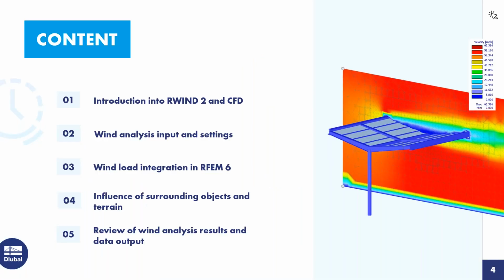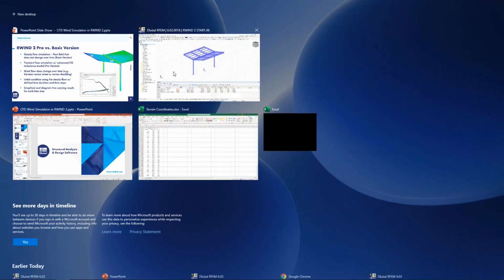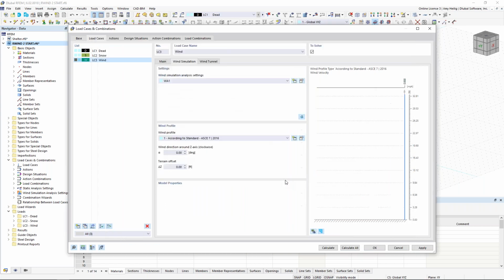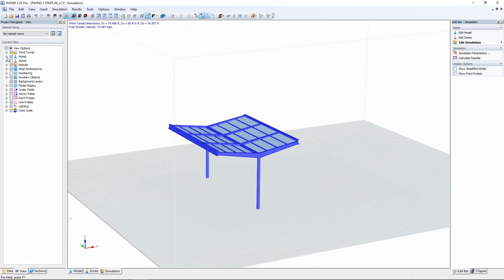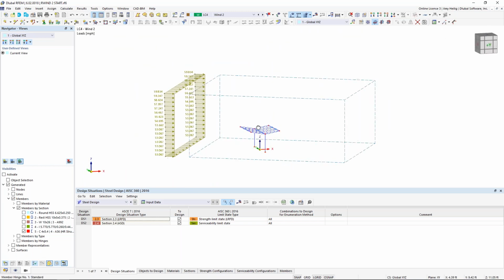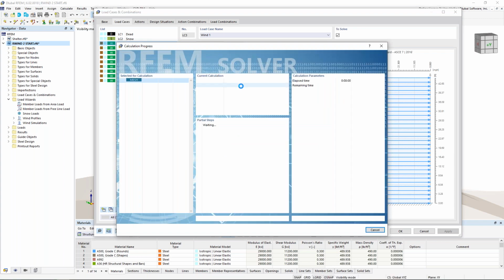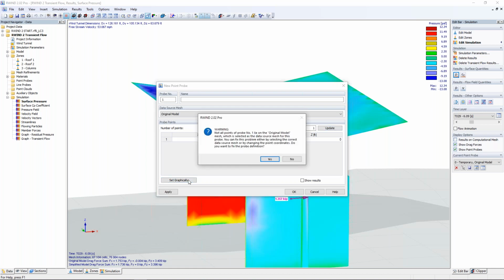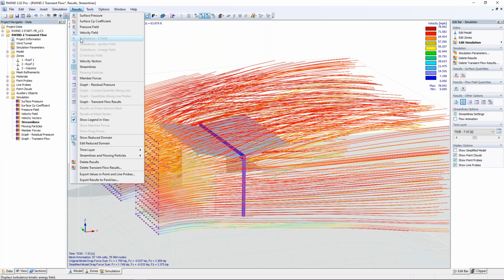Webinar | CFD Wind Simulation with RWIND 2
This webinar will provide an introduction to CFD wind analysis utilizing RWIND 2 and RFEM 6.

Time Schedule:
00:00 Introduction
01:58 RWIND theory and background
09:42 RWIND analysis parameters and settings in RFEM
21:40 Steady flow wind simulation and results in RWIND
29:48 Wind load integration, analysis, and design in RFEM
37:15 Surrounding objects and terrain consideration
43:55 Transient flow wind simulation and results in RWIND
1:00:20 Conclusion